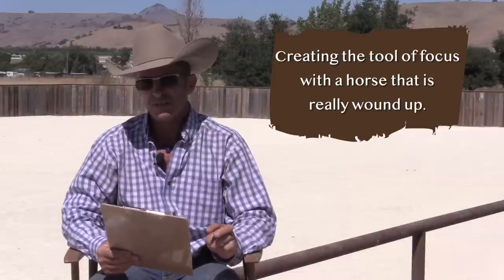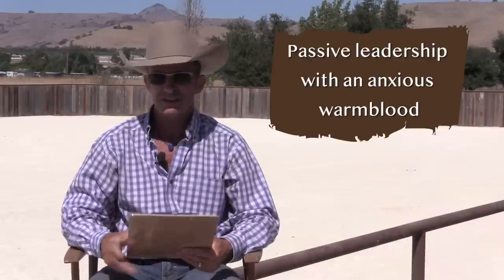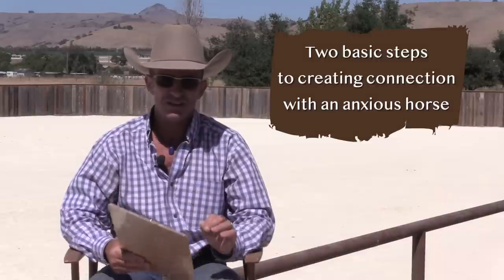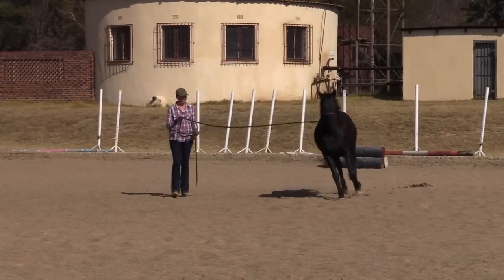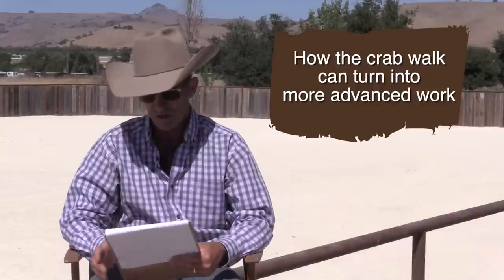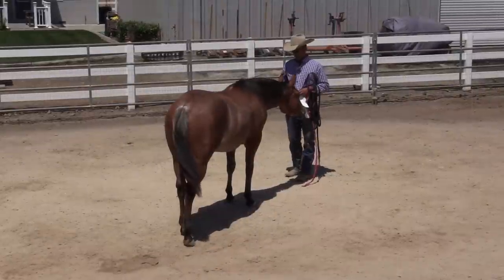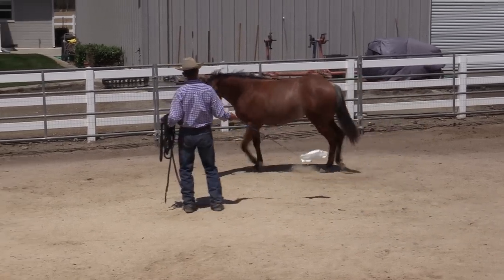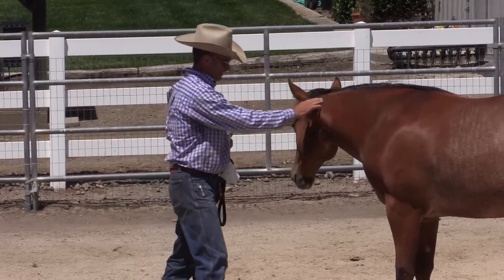Introduction to our Relationship Path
This is a longer video that is actually the introduction video to the Relationship Path on our Online Video Library.  It has a lot of good information for everyone, however, like:

The 5 different types of horses on the ground.
3 ways of catching a horse

If you wanted to check out the videos that Warwick references in this video, you will find them and hundreds of other full length training videos filmed with REAL horses, REAL people, REAL problems in REAL time on his online video library.